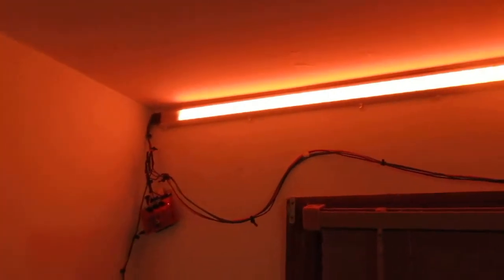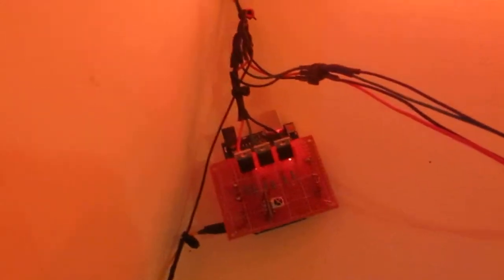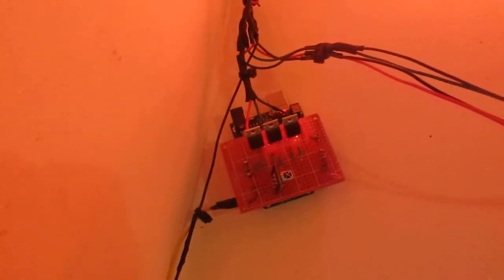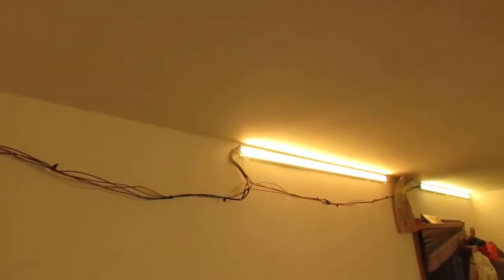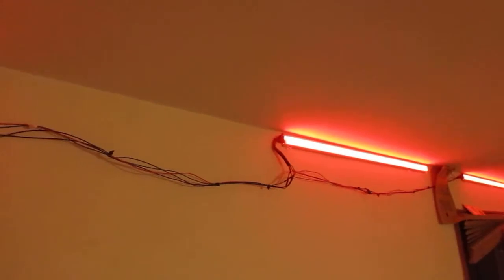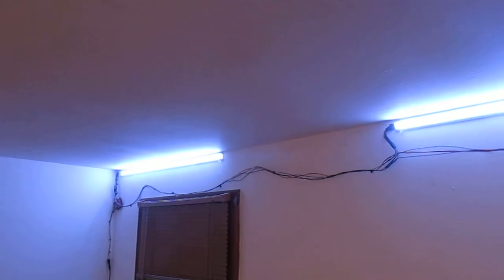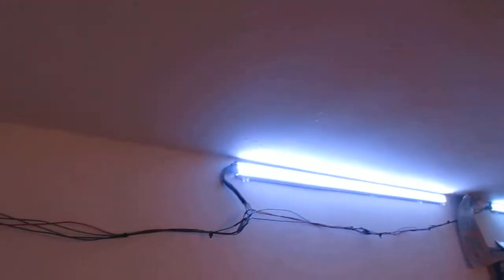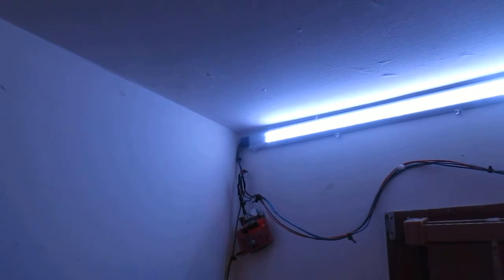Arduino LED Controller I Built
My first Arduino project was an LED controller. It's still a work in progress but it makes it easier to sleep in the evening by giving me controllable red and yellow light, while more blues in the morning.